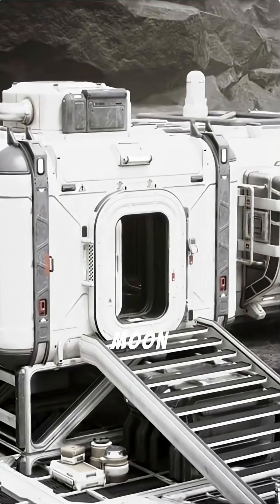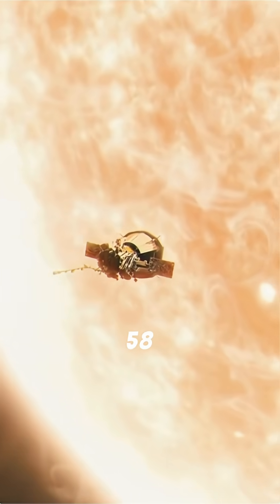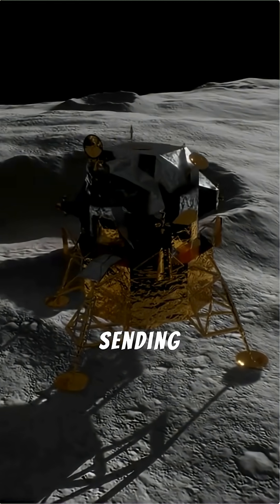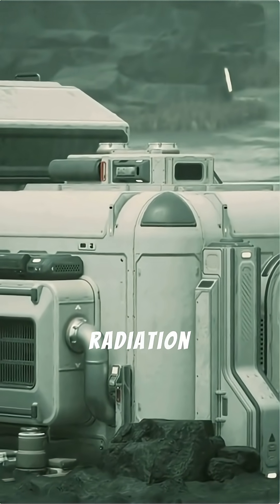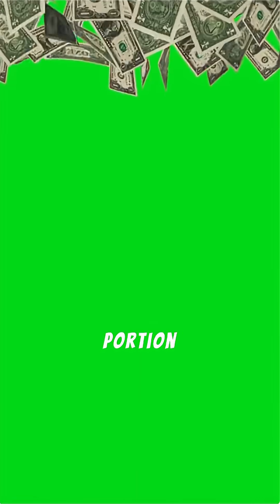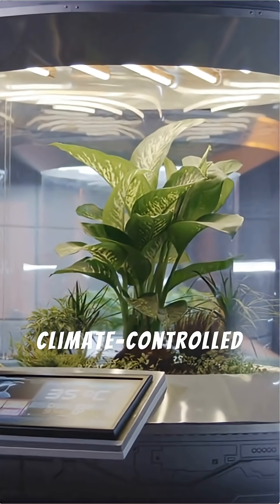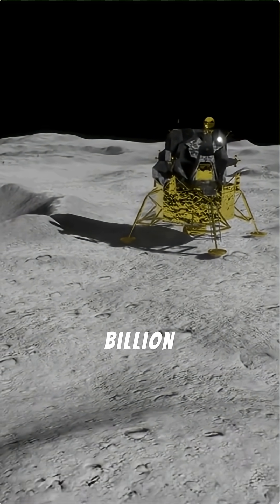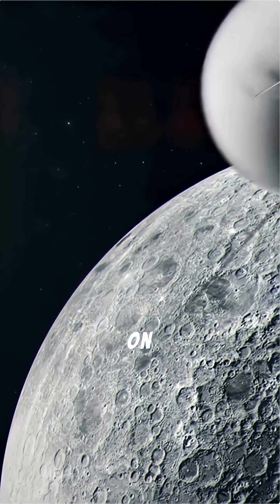The Shocking Cost of Living on the Moon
Think Earth is expensive? Try the Moon.

A single year of life on the lunar surface could cost between $15 billion and $58 billion — and today, we break down exactly why.

From $4.1 billion rocket launches to billion-dollar habitats, nuclear power plants, greenhouses, oxygen, water, and even your groceries… nothing on the Moon is cheap.

In this short, we reveal:

The insane cost per kilogram to get supplies to the Moon

Why your “house” would cost billions

How food, water, and power become financial black holes

The true price of survival in a place with no air, no weather, and no mercy

After this, you’ll never complain about rent again.

✨ Topics we cover:
AI • Space • Quantum • Bioengineering • Fusion • Future Cities • Energy • Robotics

Ever wondered about the true cost of "life on the moon"? This video breaks down the staggering expenses of living there for a year, ranging from $15 to $58 billion. We explore the massive costs associated with "space travel" and establishing a "moon base", including the price tag of NASA's Artemis rocket launches as part of the "artemis mission". Discover why "living in space" is currently an unimaginable financial endeavor.